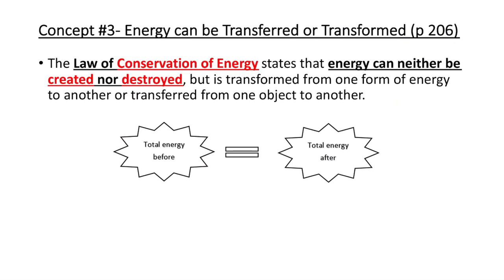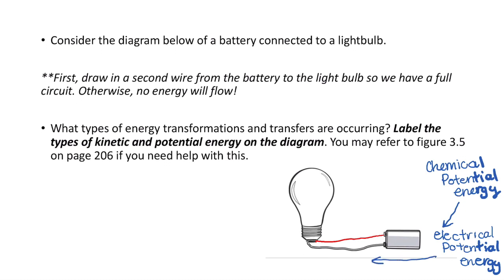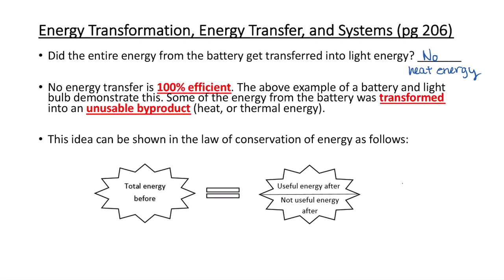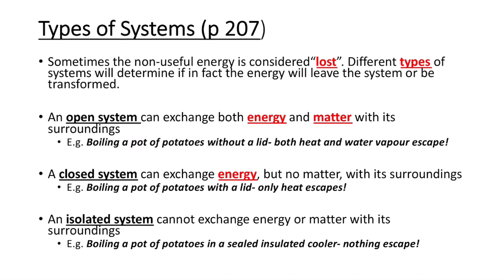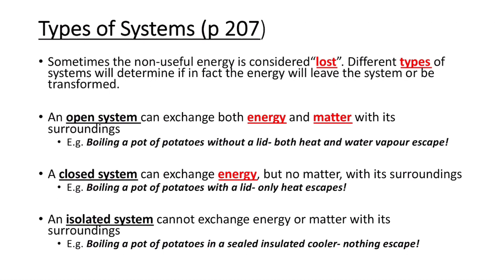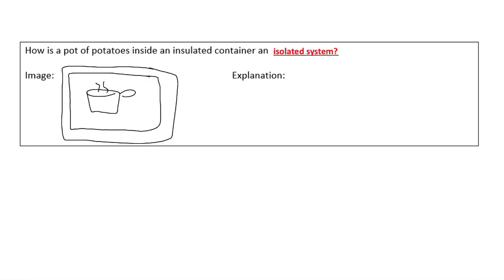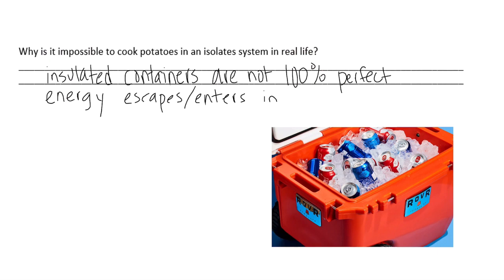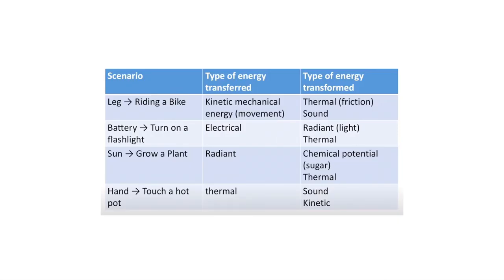Sci 10 - Physics lesson 3